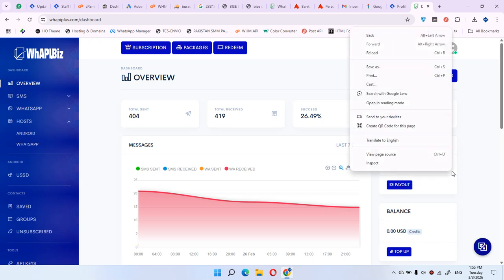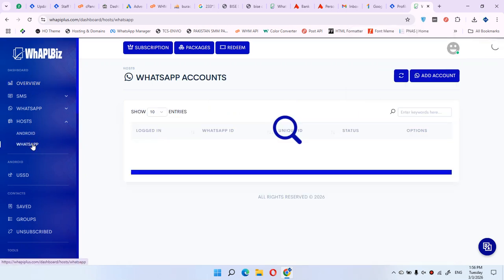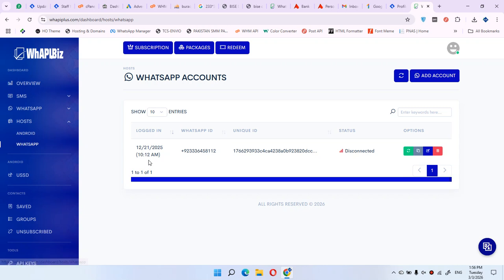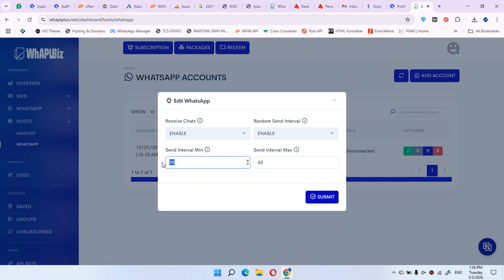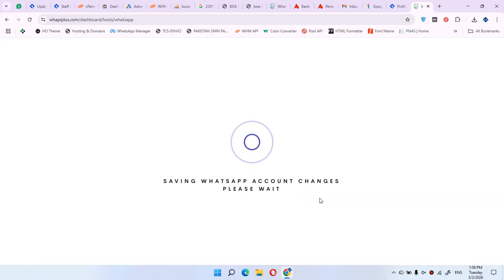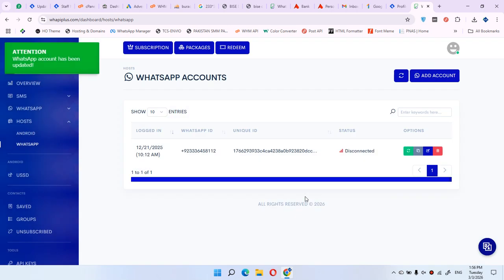How to Avoid WhatsApp Number Blockage | Service Provided by Hajana One (Full Guide 2026)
Want to stop your WhatsApp number from getting banned or blocked?

This video explains all the latest techniques, best practices, and tools to protect your number and run WhatsApp smoothly.

✅ What you will learn:

How to avoid WhatsApp number blockage

Safe messaging limits & strategies

Bulk messaging without getting banned

Best tools & APIs for WhatsApp automation

Mistakes you must avoid in 2026

🚀 Service Provided by Hajana One helps you run WhatsApp marketing safely with advanced solutions and automation tools.